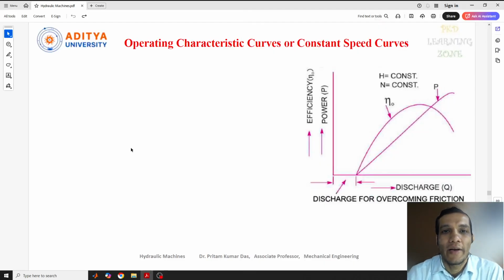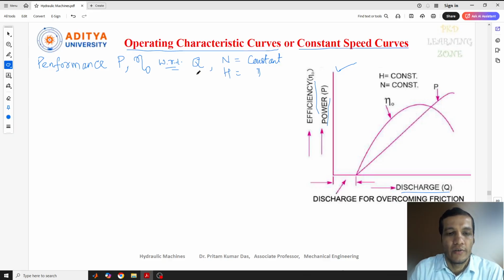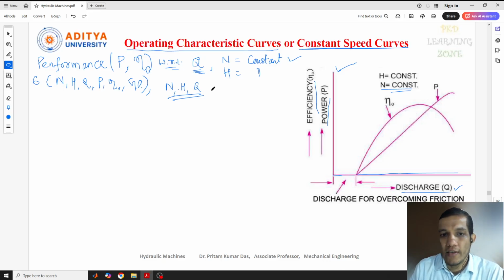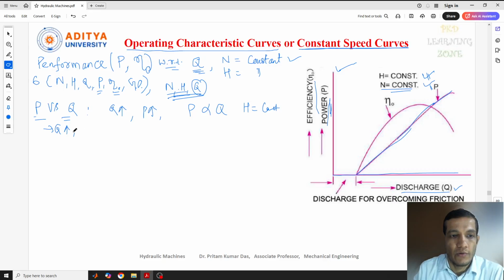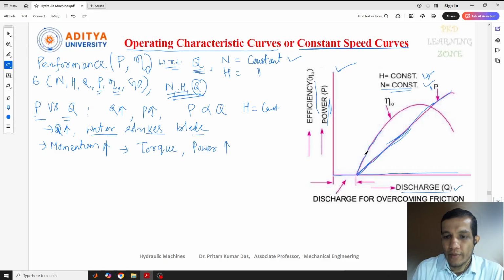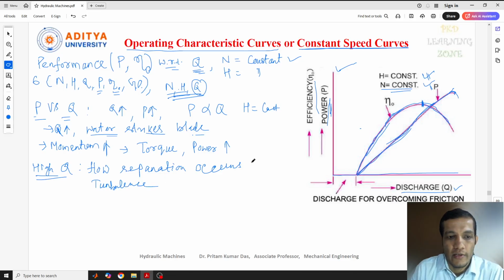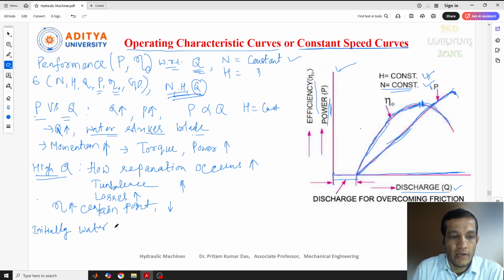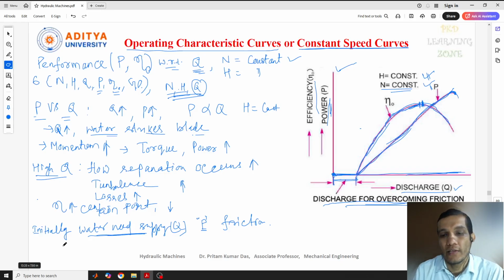Lecture 59 Operating Characteristics Curves of Hydraulic Turbines or Constant Speed Curves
In this lecture, the following points are discussed:
Operating Characteristics Curves of Hydraulic Turbines or Constant Speed Curves